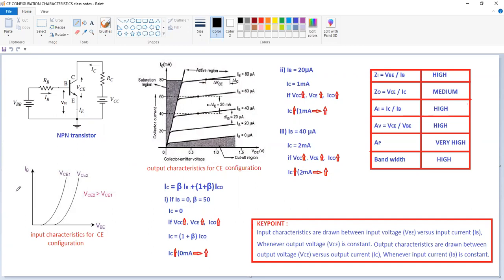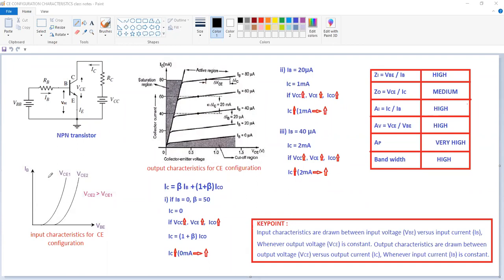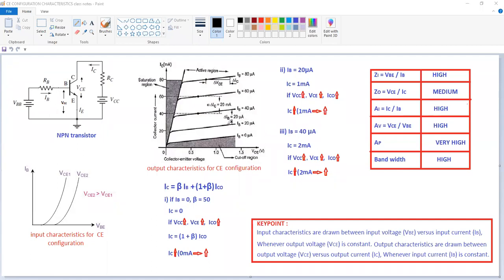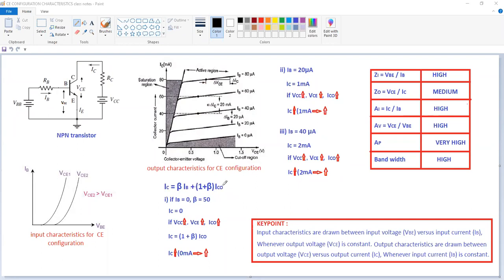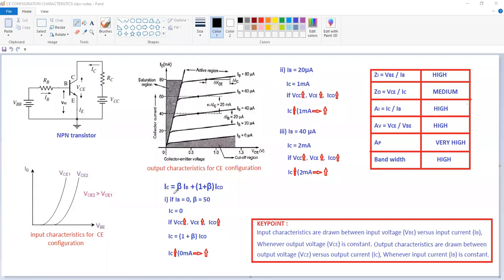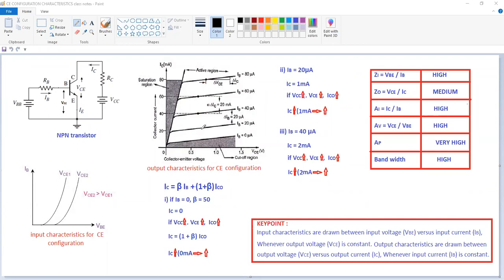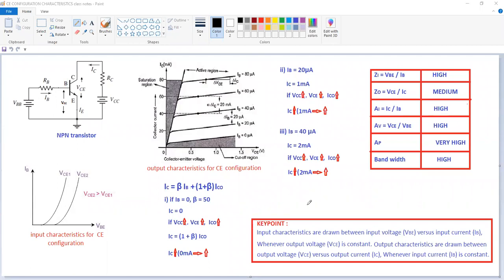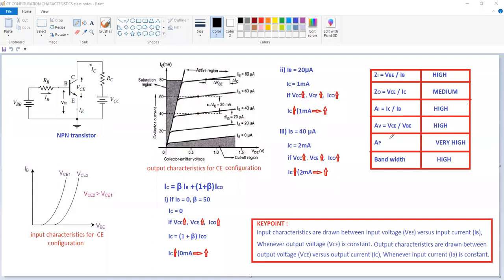CE Configuration Characteristics